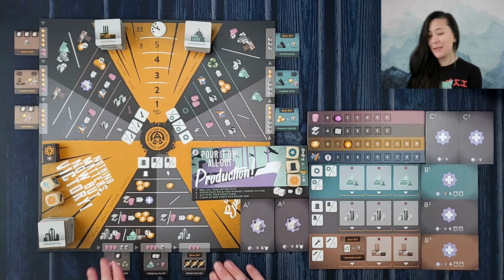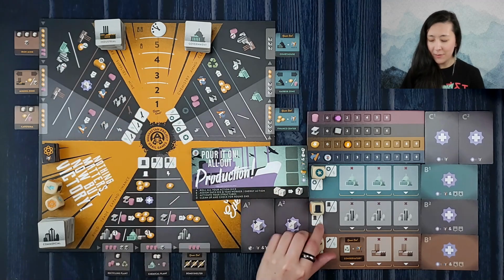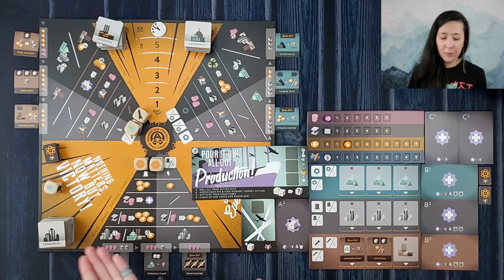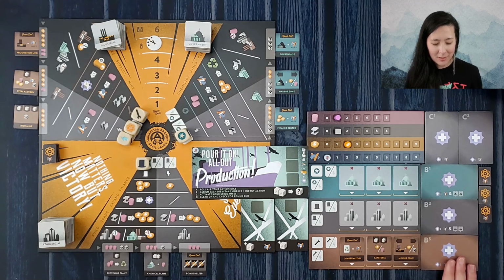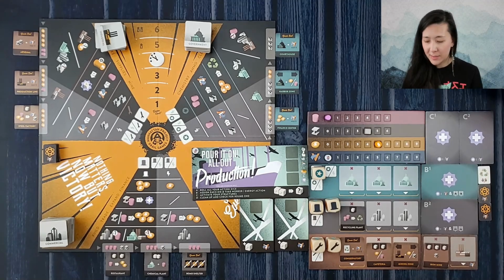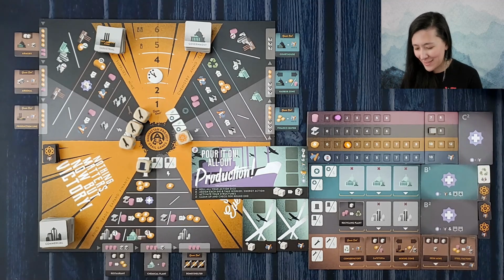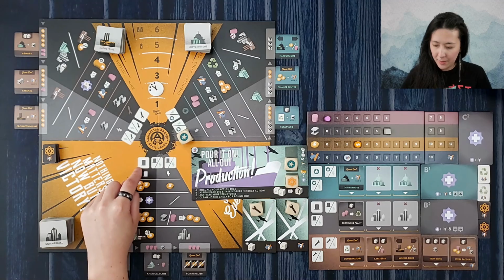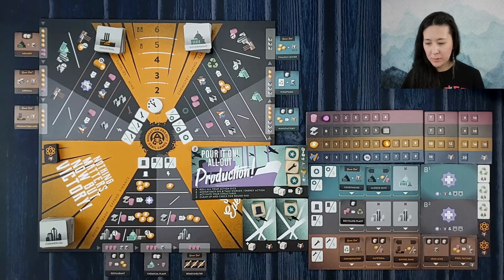War Machine 🛩️ | Solo Board Game PaRTy!!! (Playthrough and Review/ Tutorial, yup!) 🎉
Dice DOUBLE worker placement, engine building, and resource management?!?! Join me in a rousing game of Manhattan Project: War Machine from designer Jan M. Gonzalez to see if we can build the most efficient War Machine!

00:00 Intro
00:34 Overview & Set-up 📜
04:34 Game Start ⚛️
22:40 Final Round 🛩️
27:34 Scoring 🎖️
28:34 Final Thoughts

*Apologies for the audio-- technical difficulties so I had to record a voice over for some of the audio. 🫠